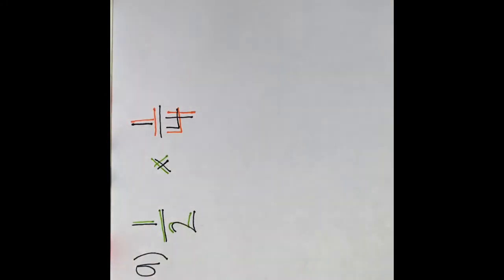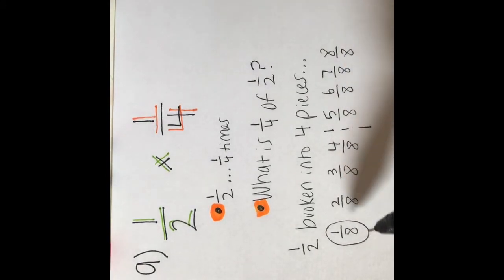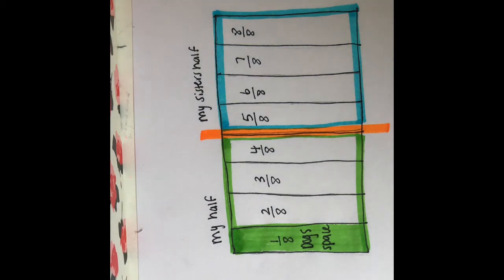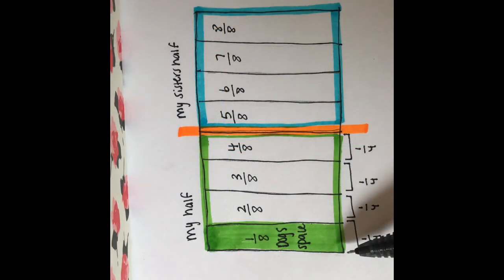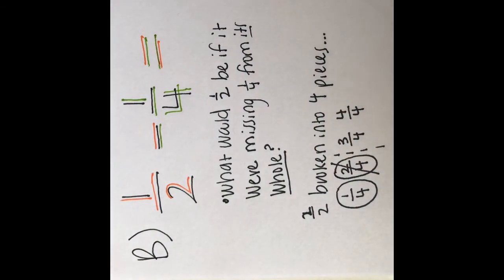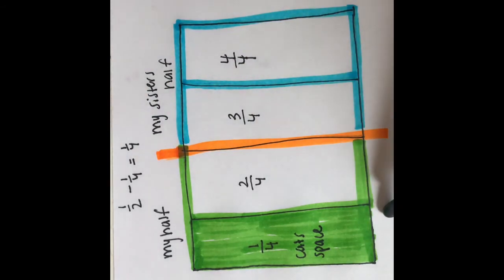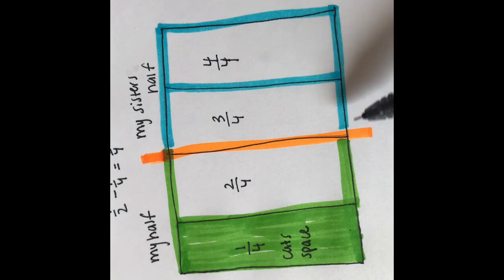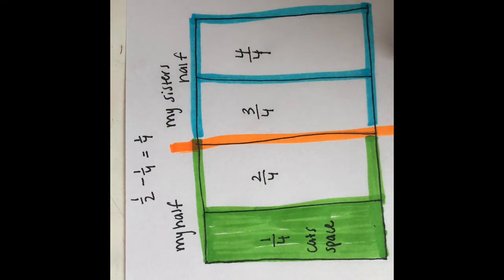Comparing 1/2 x 1/4 to 1/2 - 1/4